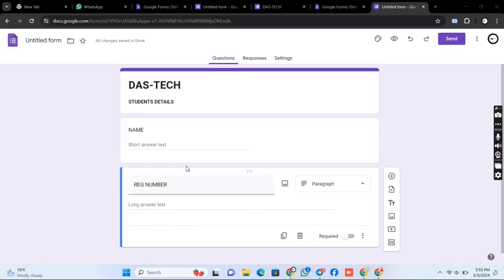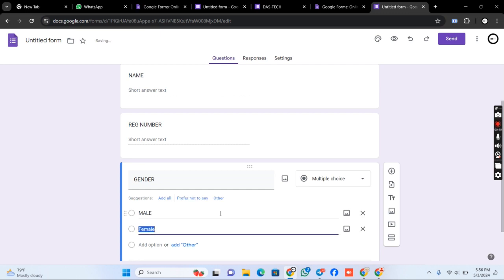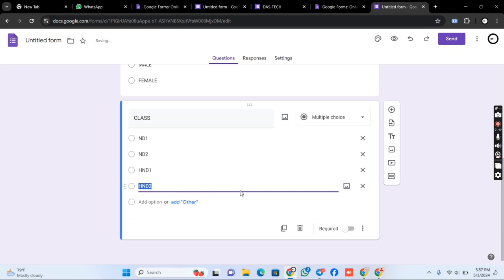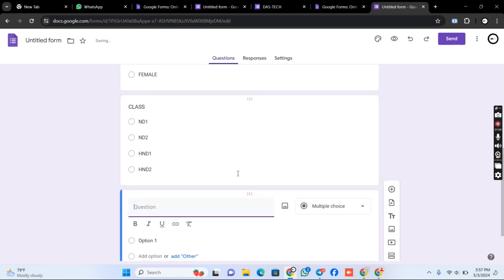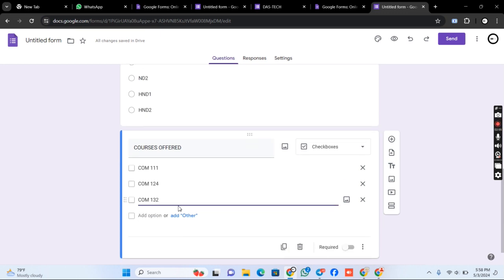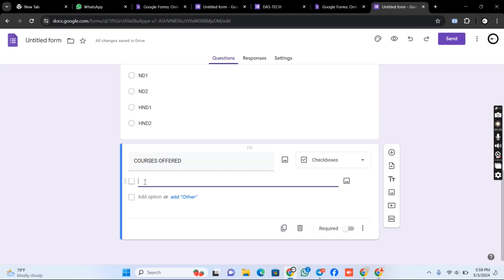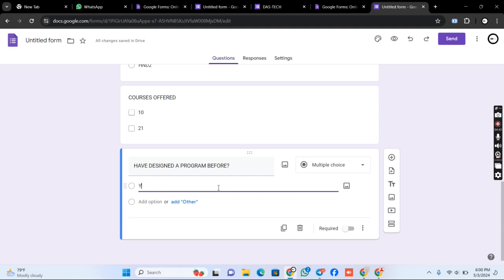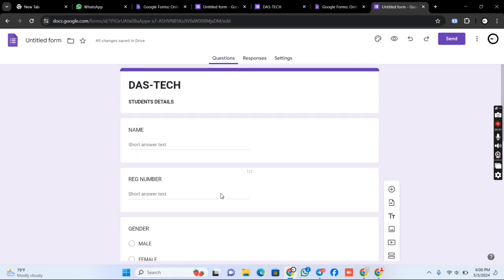CREATION OF GOOGLE FORM 2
CREATION OF GOOGLE FORM 2 IN  FEW MINUTES